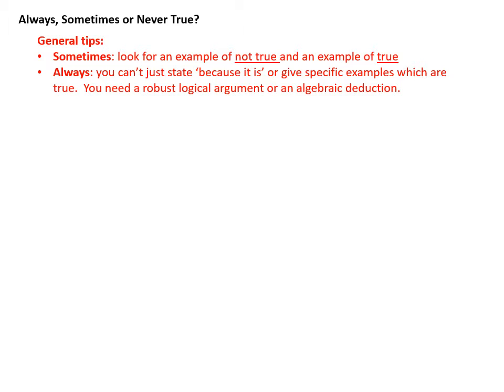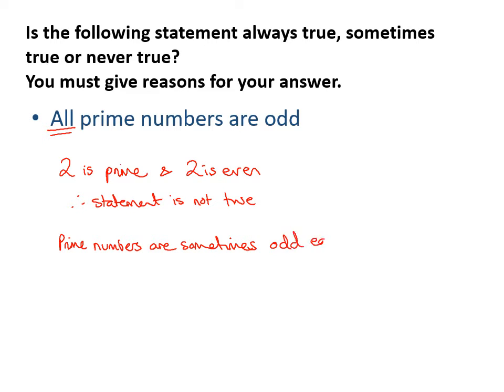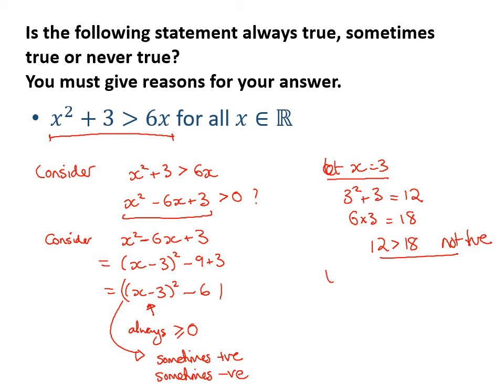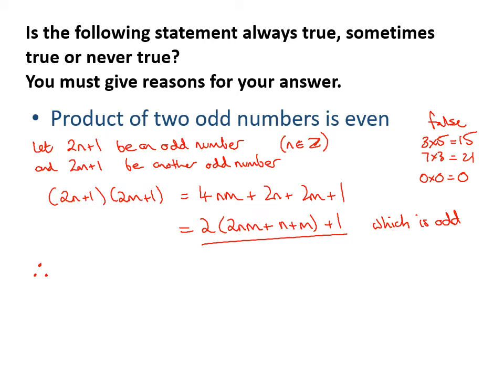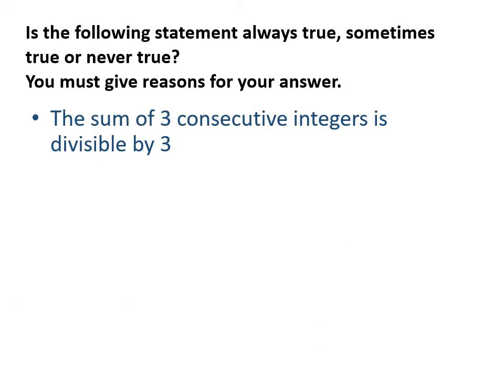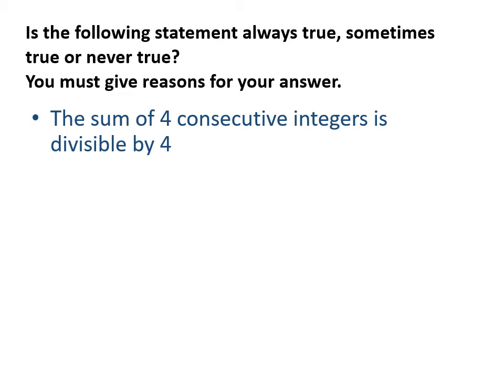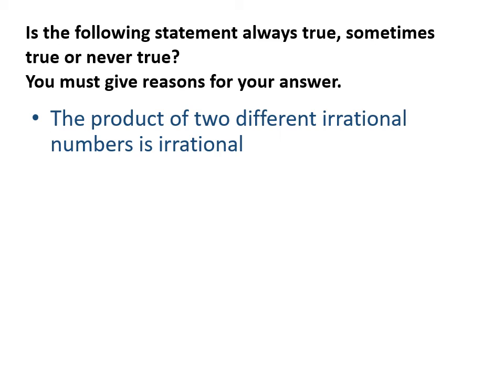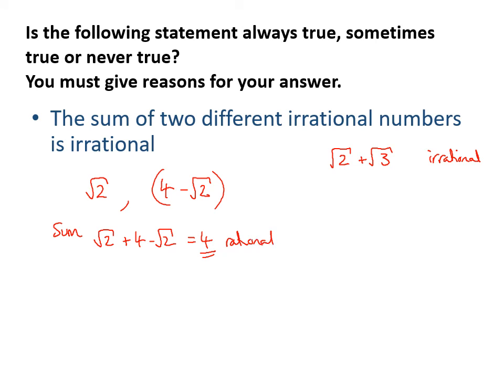Y13 additional practice always sometimes never